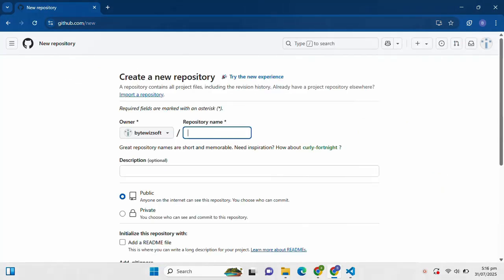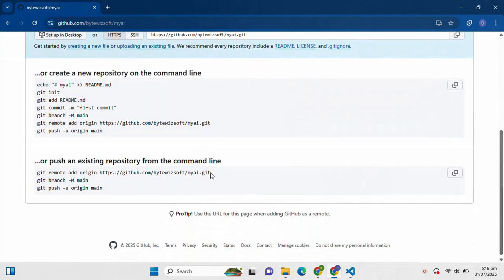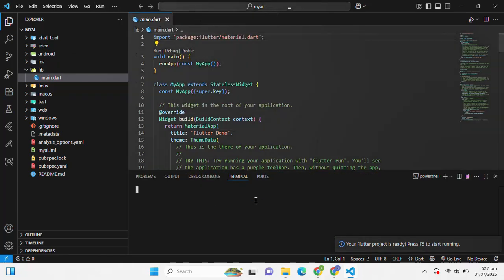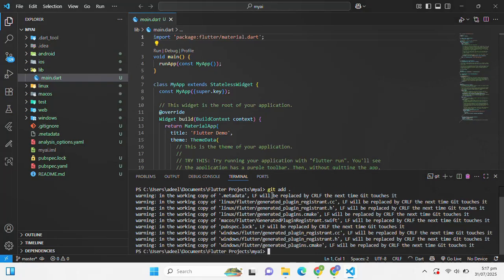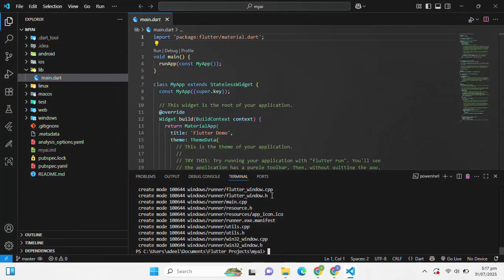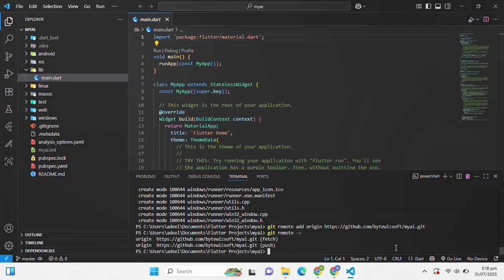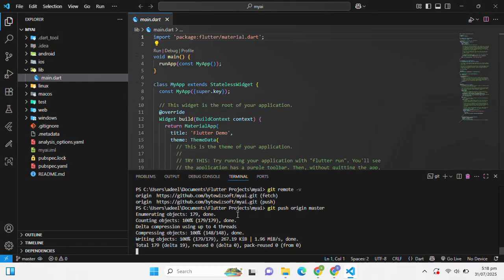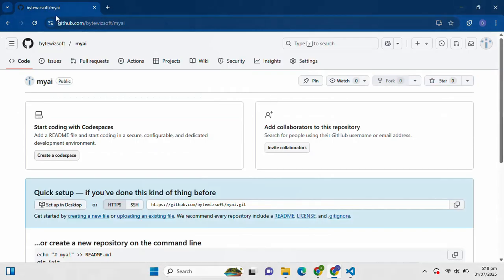Push VS Code Project to GitHub in 3 Simple Commands (2025 Beginner Guide)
Upload VS Code Project to GitHub — Fast & Easy [2025 Edition]

GitHub Push in VS Code with 3 Commands — Ultimate Tutorial

How to Upload Project to GitHub Using Visual Studio Code (2024) | Push to GitHub From VSCode

How to Commit and Push to Github from VSCode (2024 Update)

How to Create GitHub Repository and Push From VS Code Easily (2024) | VS Code to GitHub

How to Upload Project to GitHub Using Visual Studio Code (2025) | Push to GitHub From VSCode

Learn to Push Your Code to GitHub in 10 Minutes (Beginner Video)

Learn how to push any VS Code project to GitHub in just three easy commands! This beginner-friendly tutorial walks you through the entire process — from creating a GitHub repo to committing and pushing your code using VS Code’s terminal. Perfect for developers, students, and anyone new to version control.

How to initialize Git in your VS Code project

How to add remote origin, commit your files, and push to GitHub

How to verify your working repo on GitHub

Why Watch This Tutorial:

Only 3 simple commands needed — fast and efficient

Clean, step-by-step demo in VS Code

Perfect for absolute beginners or quick refreshers

Commands Covered:

git init
git add .
git commit -m "your commit message"
git remote add origin your-github-repo-url

Want a specific tutorial? Drop your request in the comments — I’ll make it for you!
push VS Code project to GitHub

upload project on GitHub

GitHub tutorial for beginners 2025

VS Code GitHub integration

git init, git add, git commit, git push

how to upload code to GitHub step by step

GitHub crash course for beginners

VS Code git push tutorial

GitHub repository setup guide